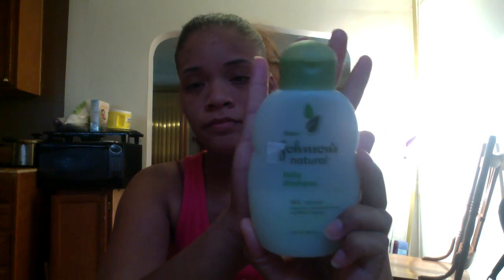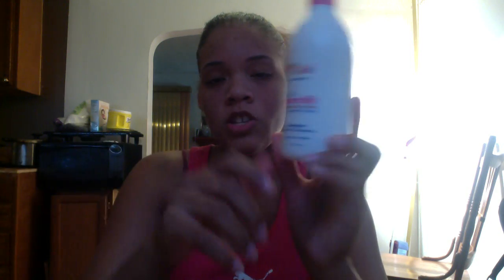My daughter hair care/just for me (hair milk) review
These are things that work and that does not work for my daughter hair. i am not a hair expert. i am learning everyday.